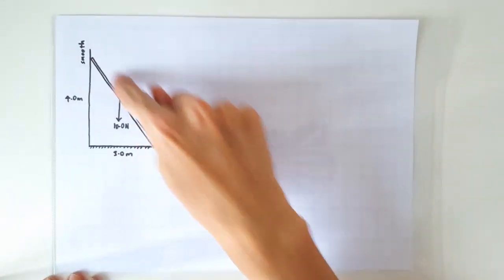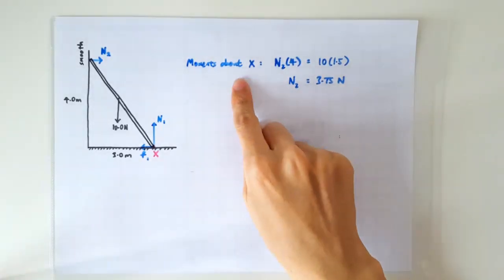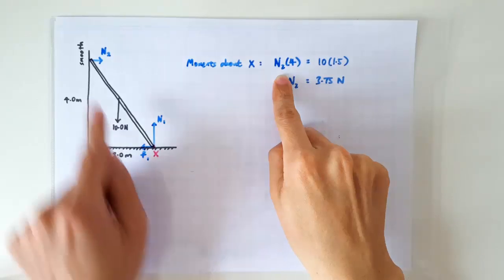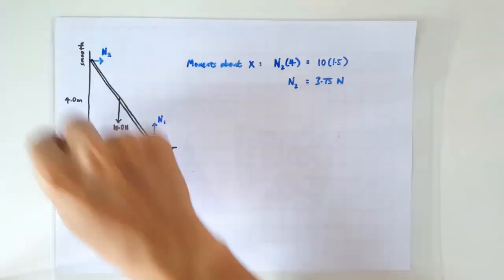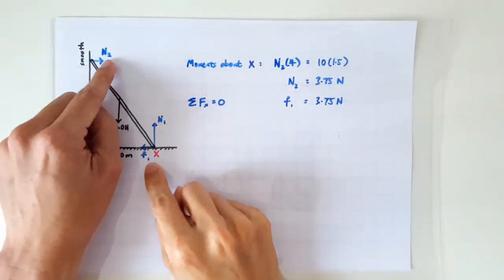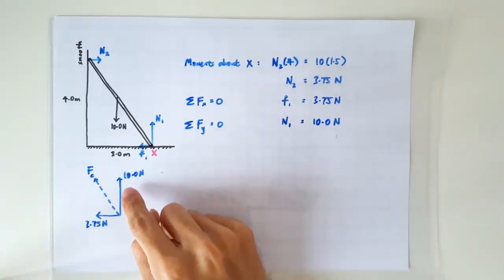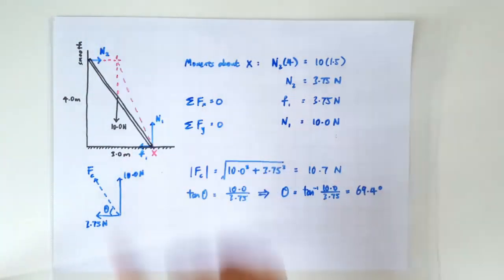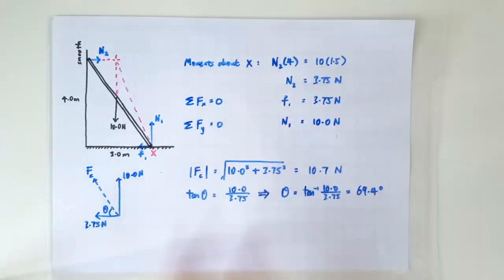4.3.1 Static Equilibrium: Ladder against Wall